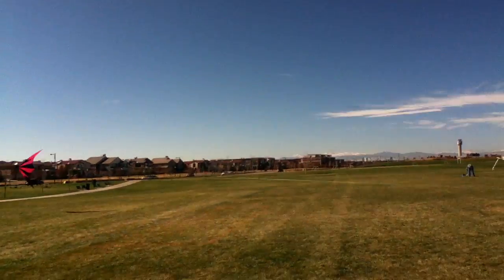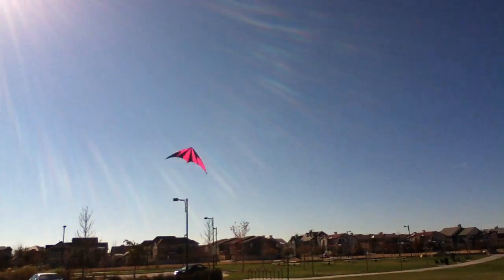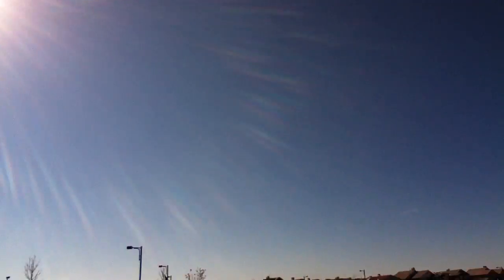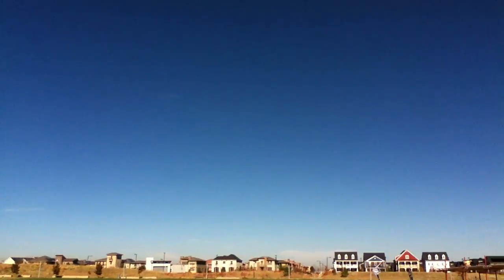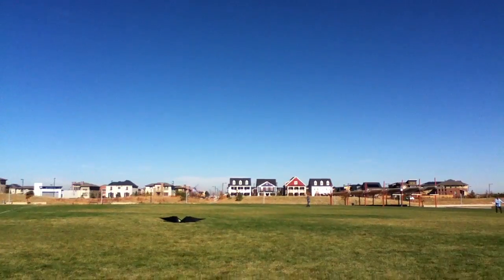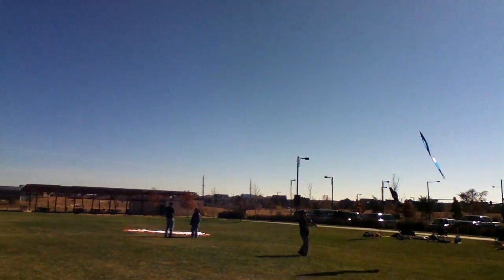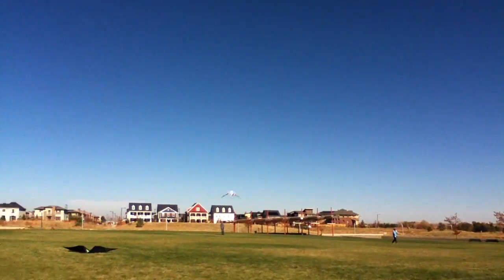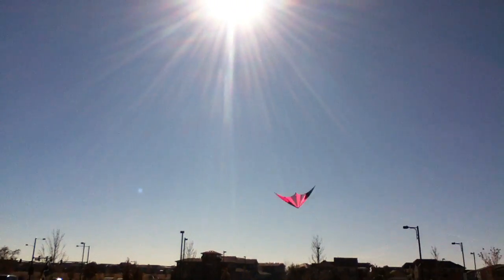Blake Pelton w Sport Kite he made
Blake flying this very nice Dual line kite that he had made. At Stapleton on 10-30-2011